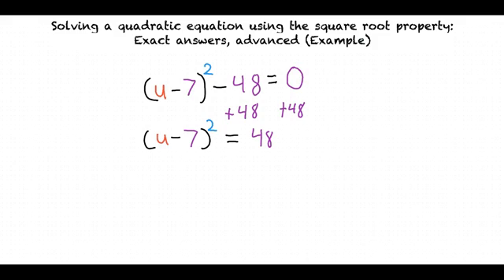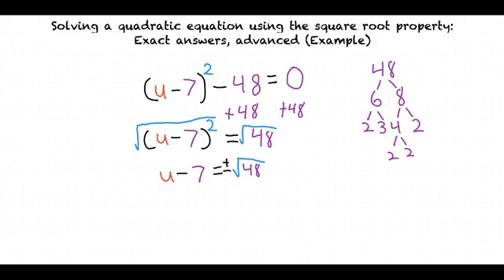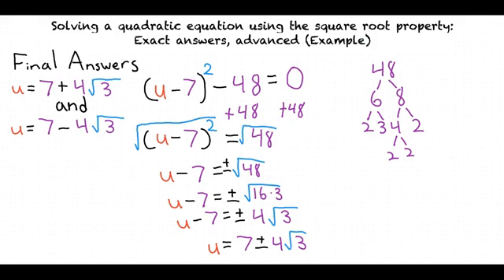Example: Solving a quadratic equation using the square root property: Exact answers, advanced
This is an example video of Solving a quadratic equation using the square root property: Exact answers, advanced for ASU.

Join us!